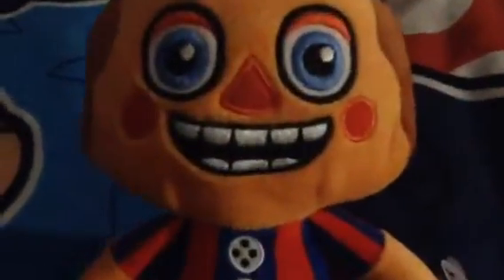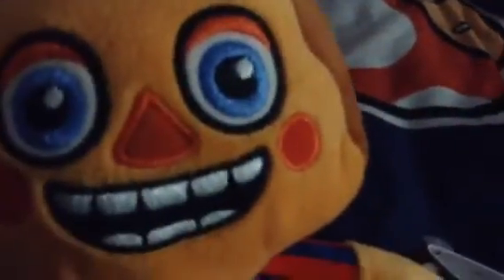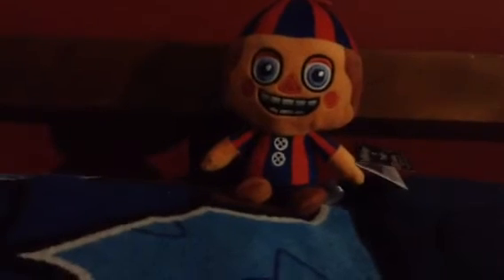Balloon boy plush review!